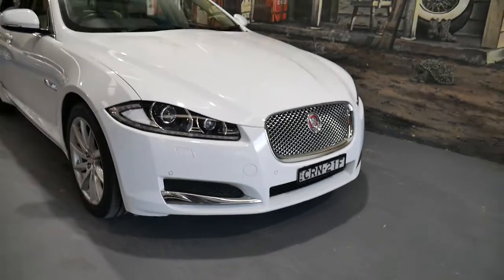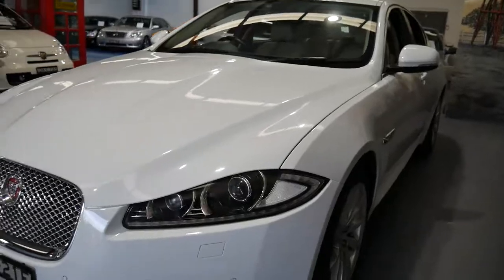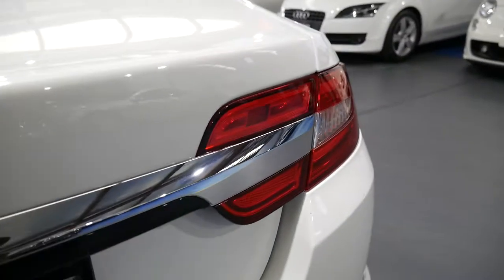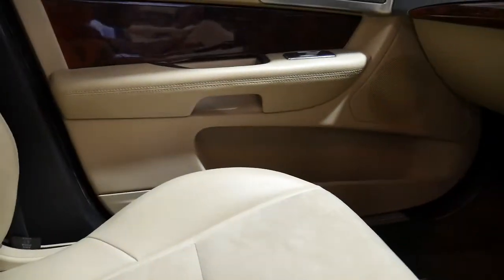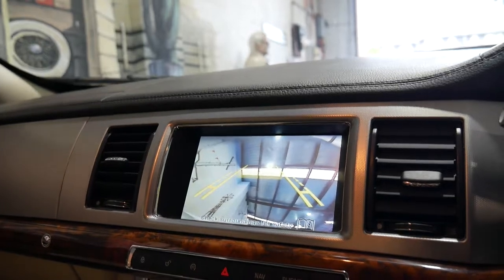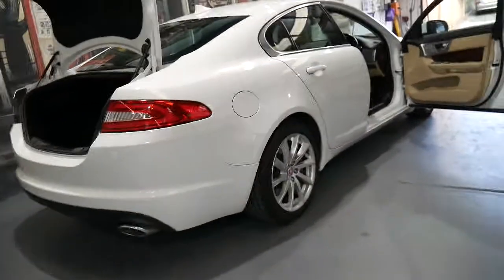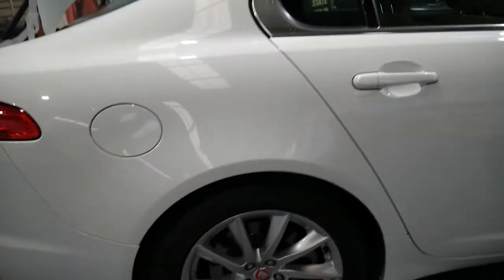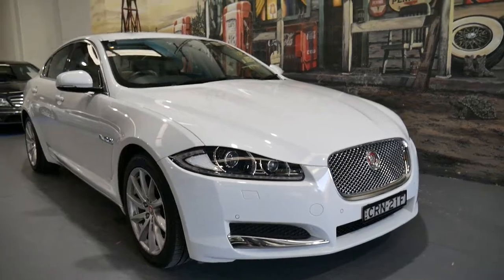2014 Jaguar XF 2.2 turbo diesel with 59,000 klms since new